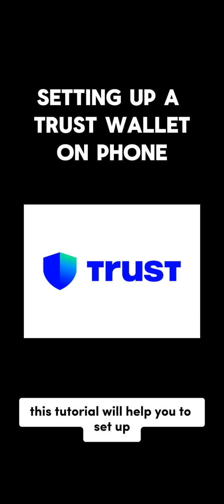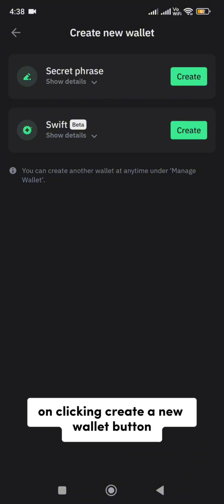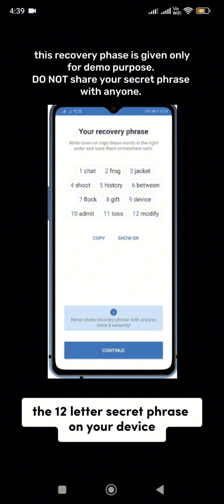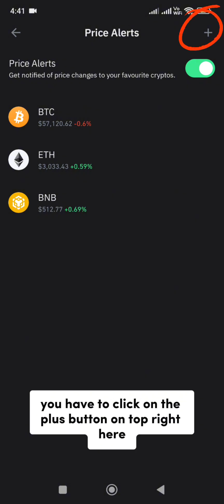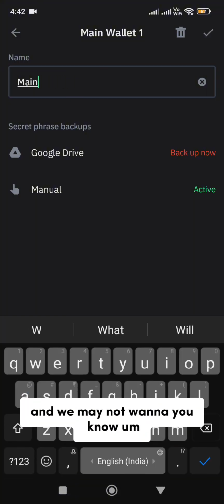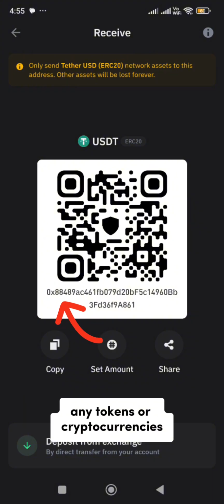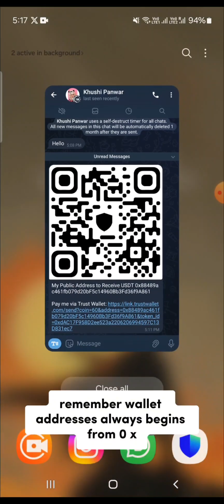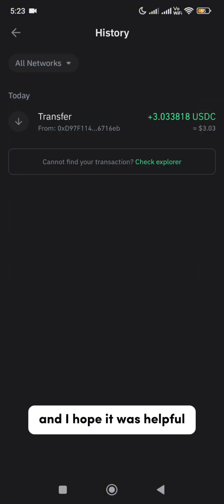How to set up Trust Wallet for Beginners | Crypto Wallet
Looking to set up Trust Wallet and start sending or receiving crypto? 🚀
In this step-by-step tutorial, I’ll show you how to:

✅ Download and set up Trust Wallet safely
✅ Create and secure your wallet with a recovery phrase
✅ Add tokens like Bitcoin (BTC), Ethereum (ETH), BNB, USDT, and more
✅ Send crypto from Trust Wallet to another address
✅ Receive crypto securely into your Trust Wallet

Whether you’re new to crypto or just exploring mobile wallets, this guide will help you get started with Trust Wallet, one of the most popular self-custody wallets available.

📌 Trust Wallet works with thousands of cryptocurrencies across multiple blockchains, supports staking, and connects to DApps, making it a great option for beginners and experienced users alike.

⚠️ Important: Always back up your recovery phrase and never share it with anyone. Losing it means losing access to your funds.